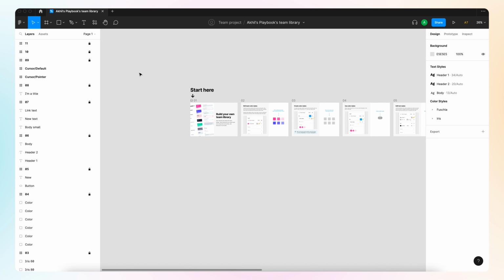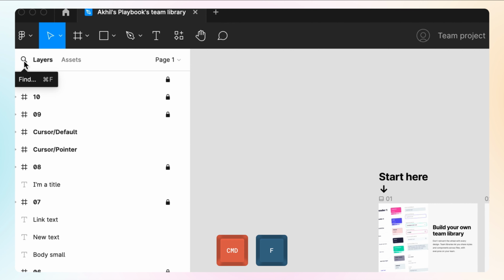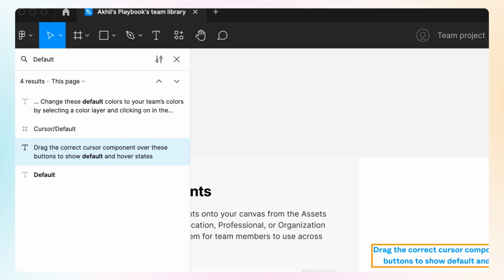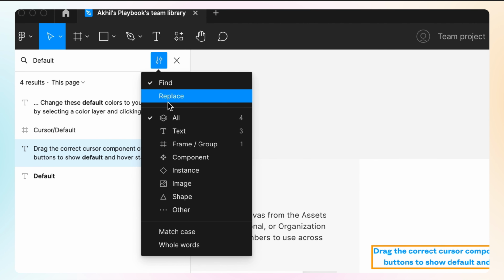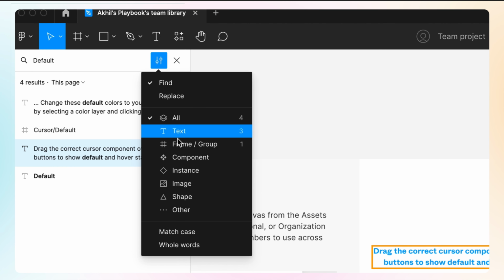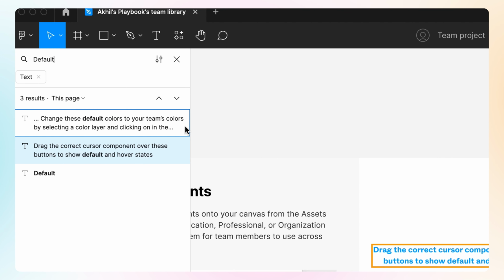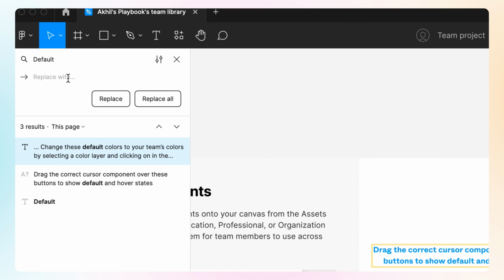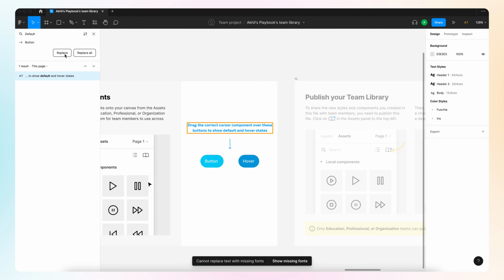How to Search and Replace in Figma | Figma Updates | Easy Tutorials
Hi, welcome back to Akhil's Playbook.
In this video, we show how to use the Find and Replace featureFigmaigma. Also now we can search layers in figma after the latest update.

Watch this channel for easy tutorials for designing Icons, UI, and the latest design updates.